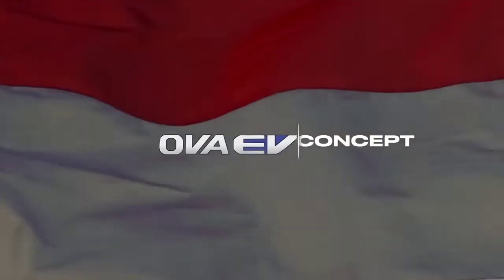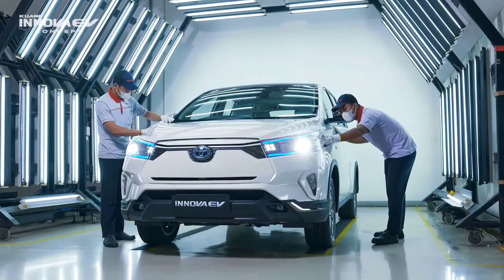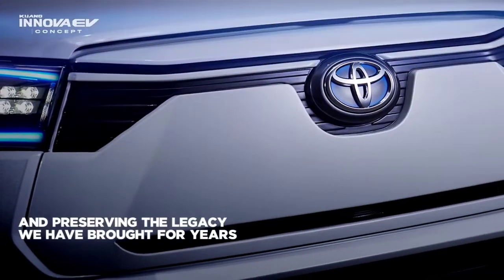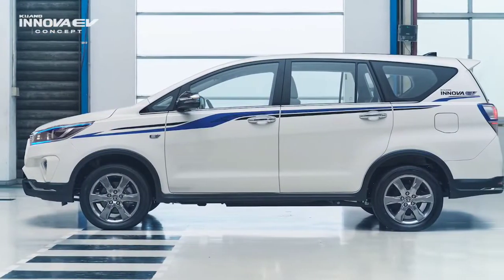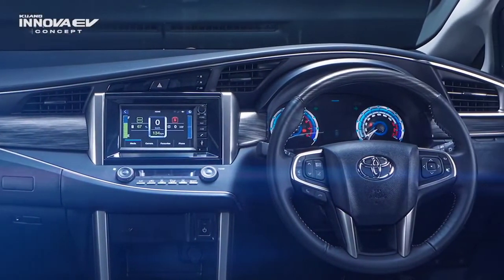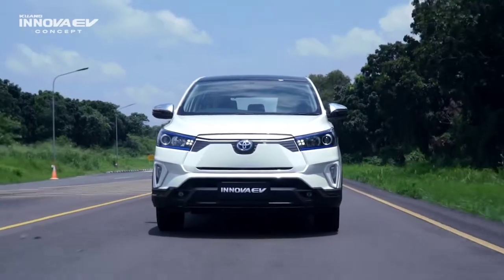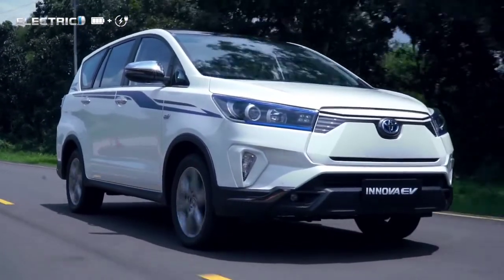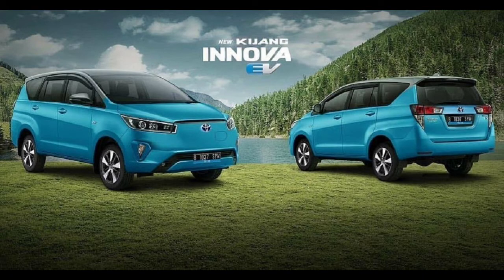New Innova ev Malayalam review / Electric Innova ⚡ coming soon